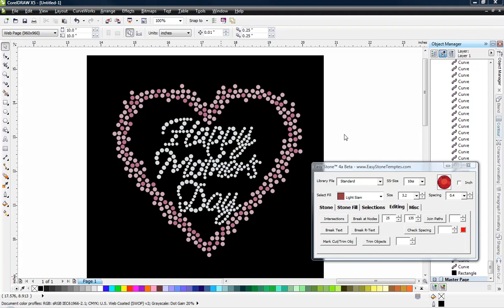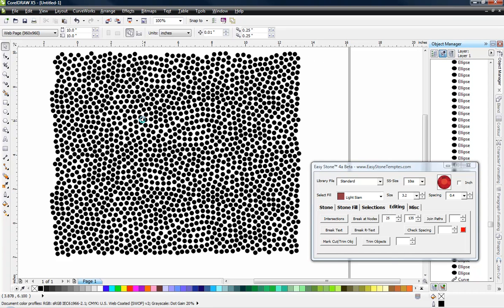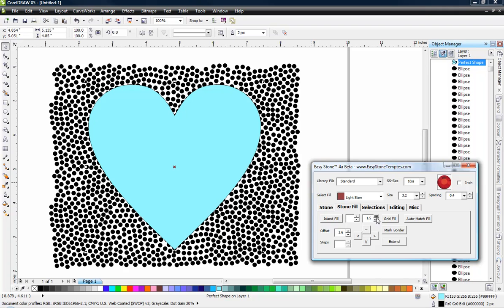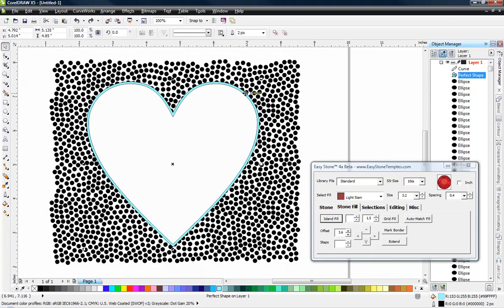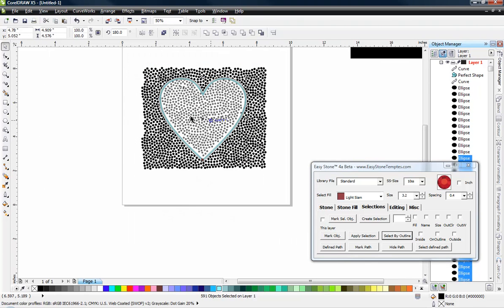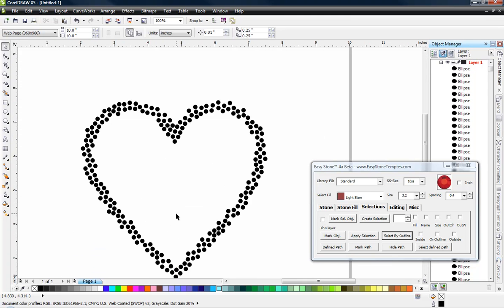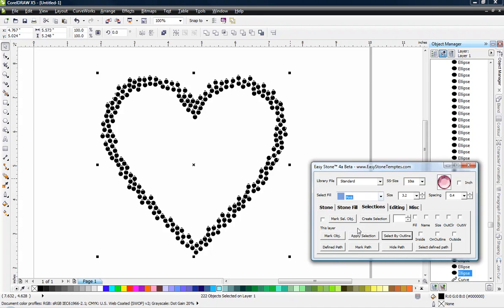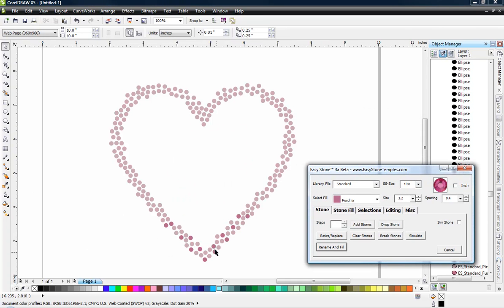Easy Stone™ Macro & CorelDRAW - Happy Mother's Day How-To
In this video we show you how to use the Easy Stone™ Macro for CorelDRAW to create a scattered stone effect around any shape quick and easy.